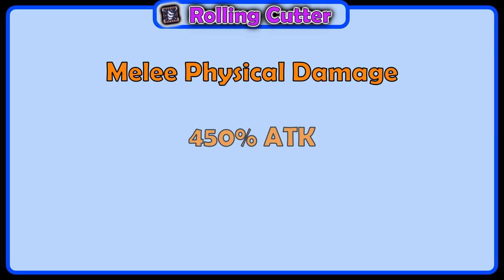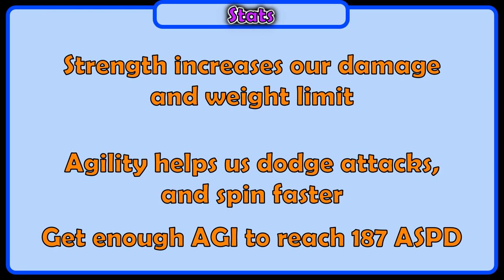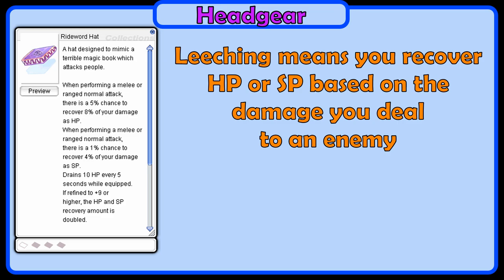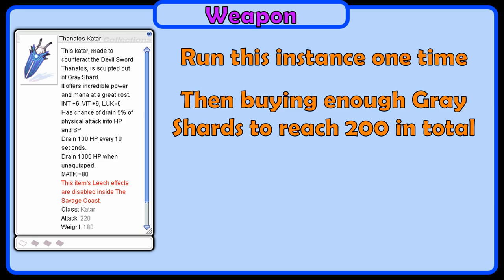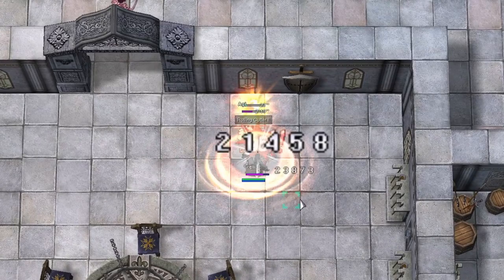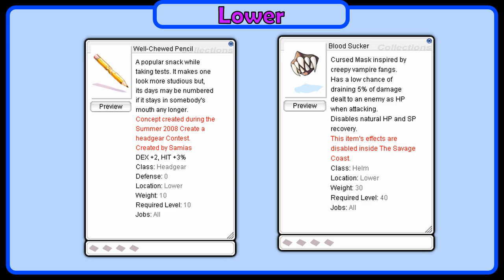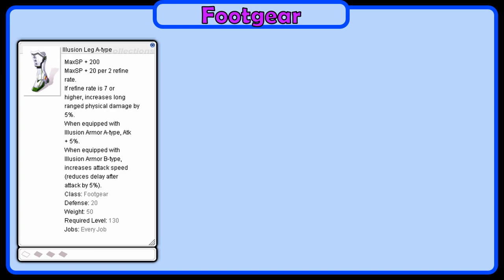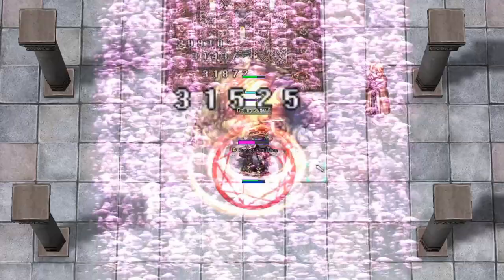[NovaRO] - Rolling Cutter Build | Early to Midgame | Guillotine Cross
This is a guide for early to midgame Rolling Cutter Guillotine Cross. It is meant to help new players start building the class and give them some direction gearwise!
0:00 Build Info
1:02 Stats
2:25 Early Game Gears
5:15 Poisons
5:52 Mid Game Gears